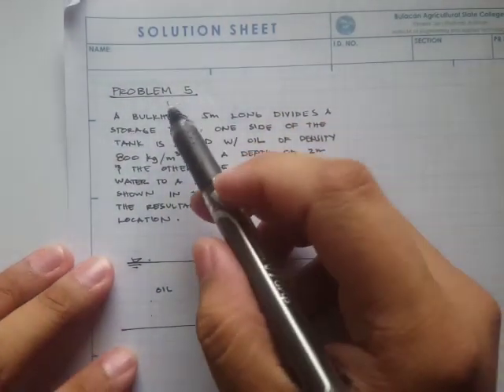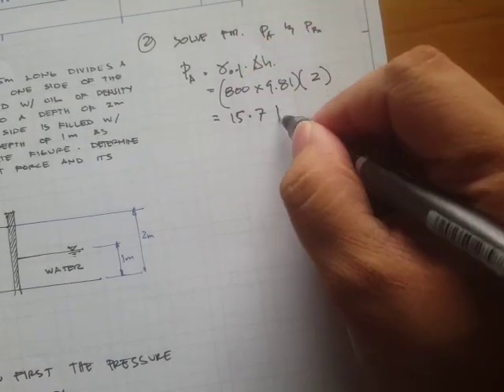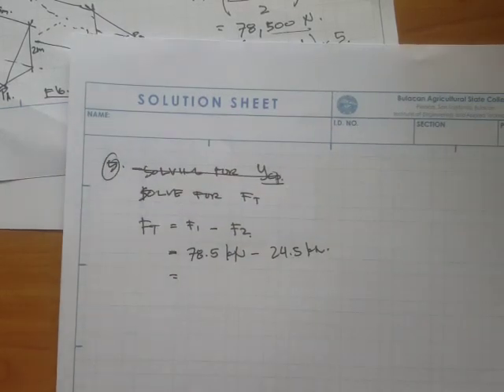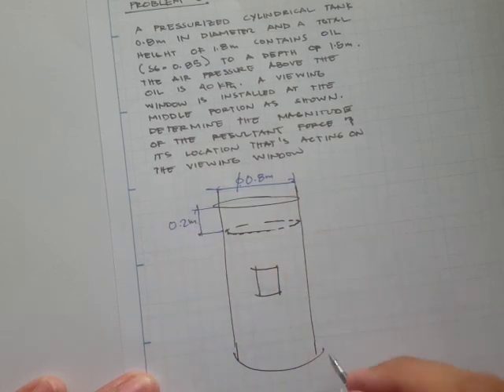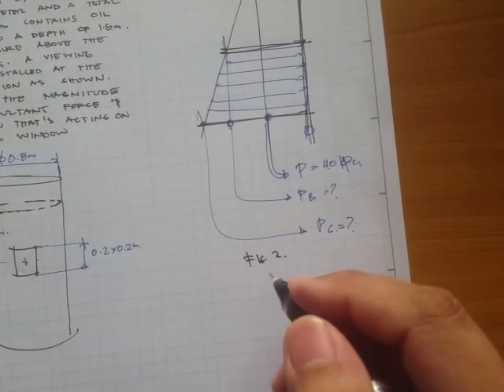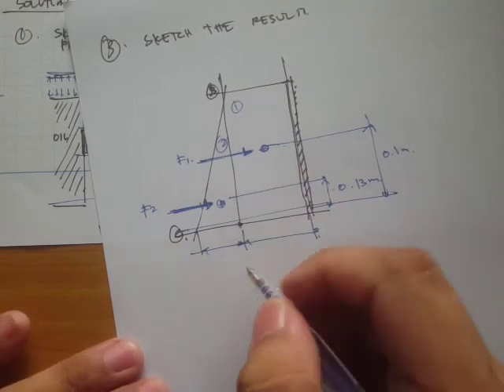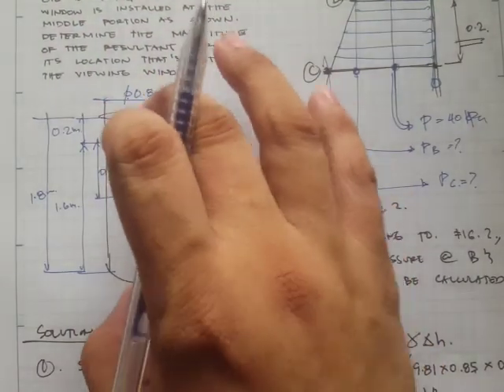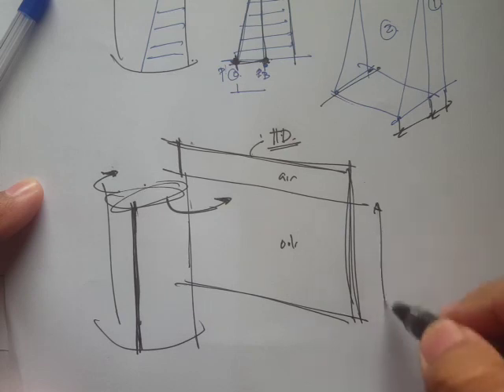ENSC107 - 03D - Sample Problems (Part 3)